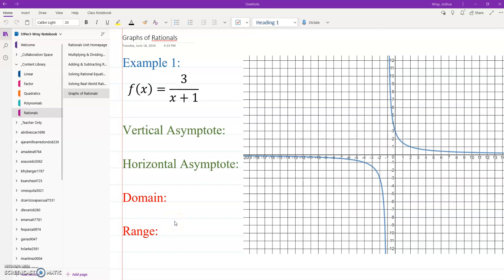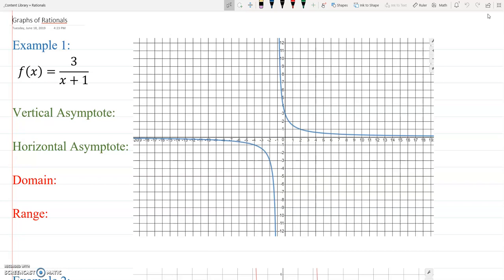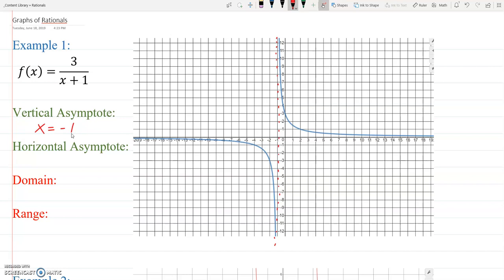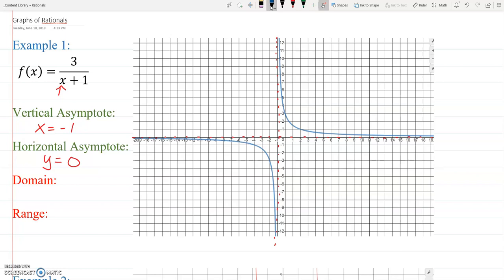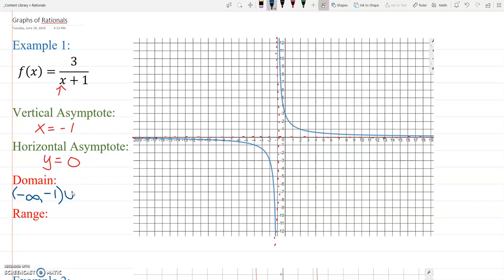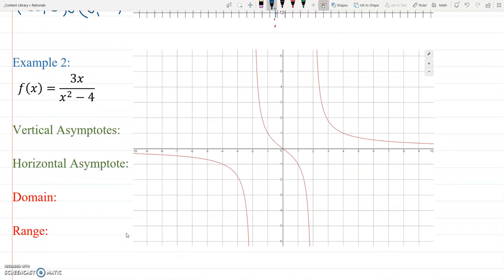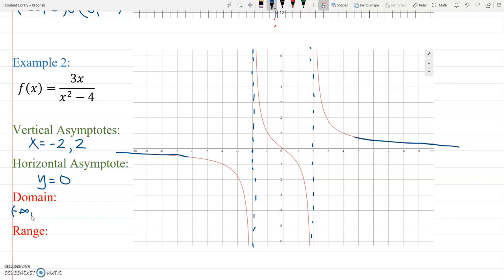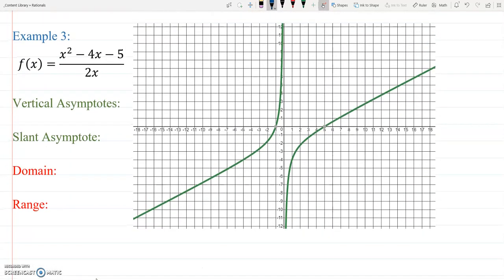Graphs of Rationals